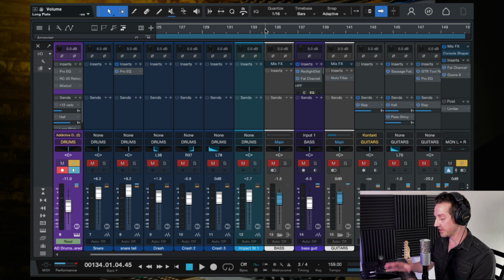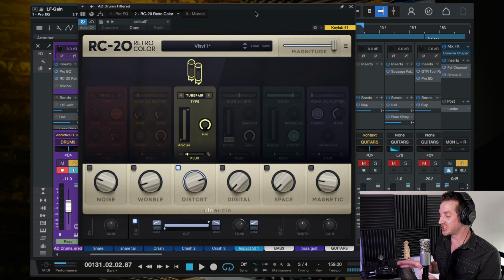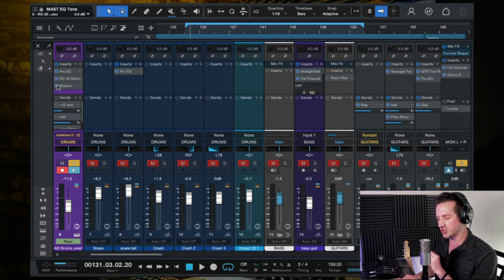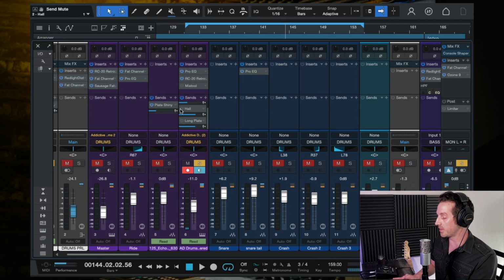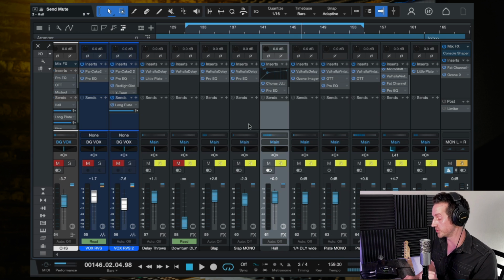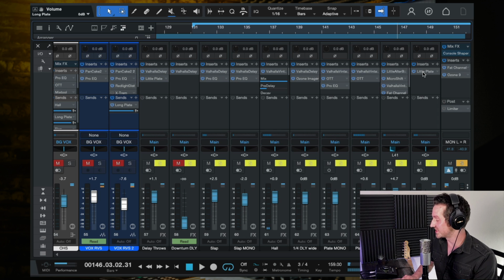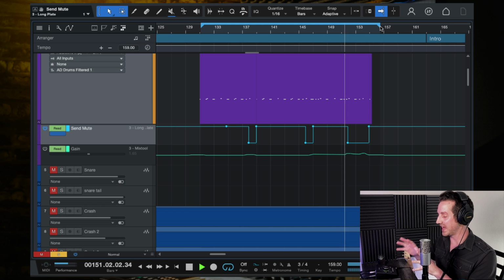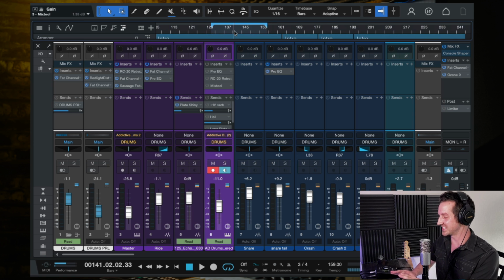The VIBEY Filtered Drums Trick (For Ambient Mixes)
Whether you are working with drums you recorded yourself, a drum loop, or a VST drum kit; this video will help you achieve that vibey FILTERED drum sound you hear in a lot of ambient and chilled out pop & rock music. Enjoy!

If you want to listen to my song "Satellite" from this video, you can find it

00:00 Intro
02:00 Addictive Drums (the basic drum sound)
03:12 Filter with an EQ
04:03 RC-20 (Distortion/Saturation)
05:17 Reverbs
13:05 Before & After
13:50 FREE GIFT: 7 Steps Guide